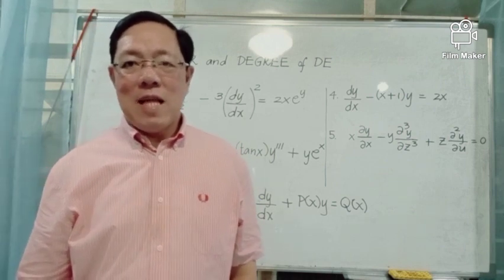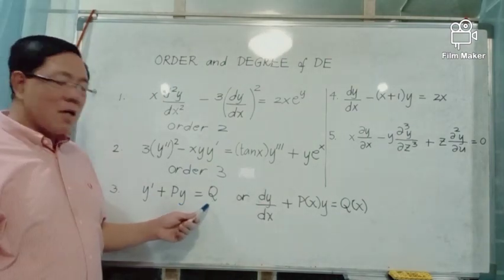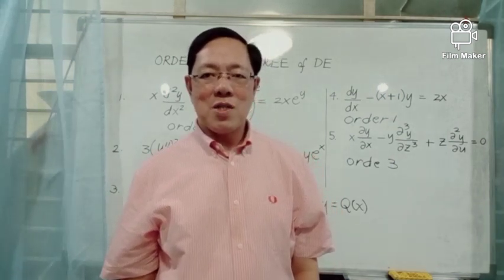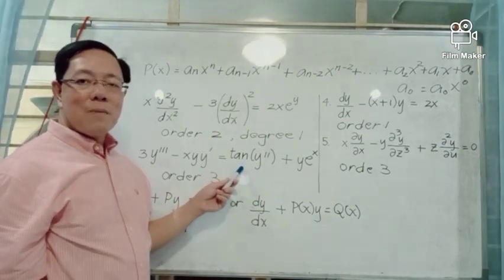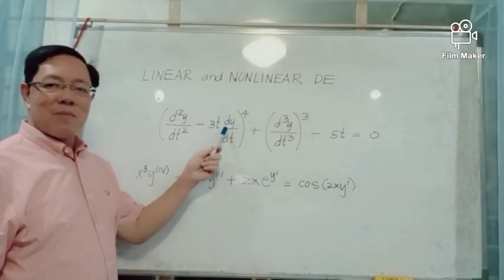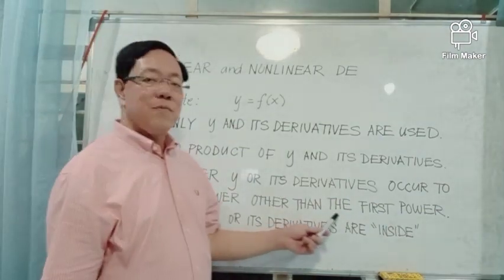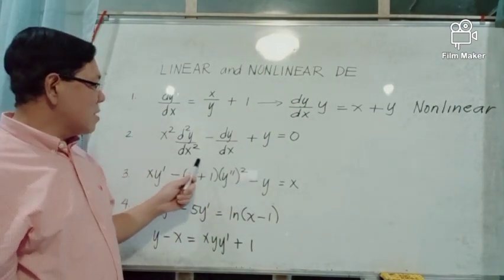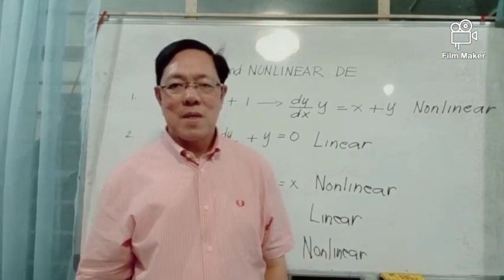ART TEACHES DIFFERENTIAL EQUATION-LESSON 2: ORDER & DEGREE OF DE, LINEAR & NONLINEAR DE